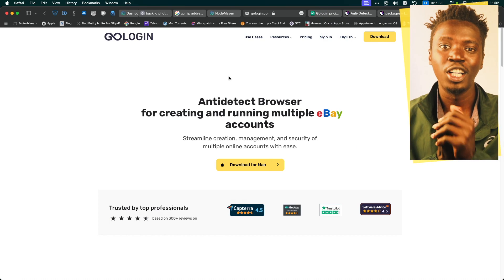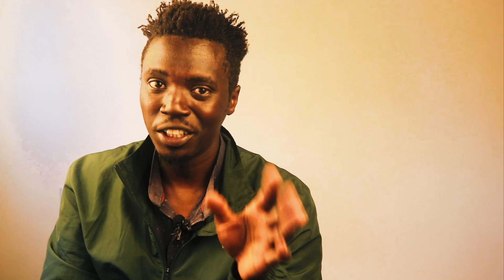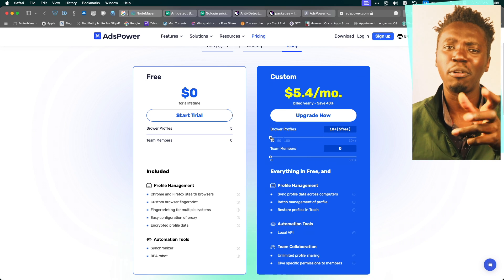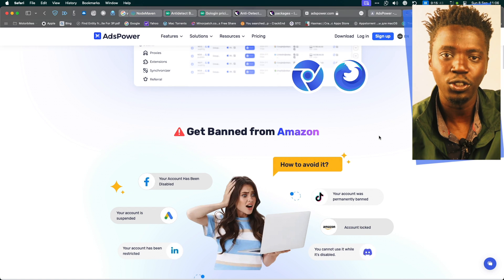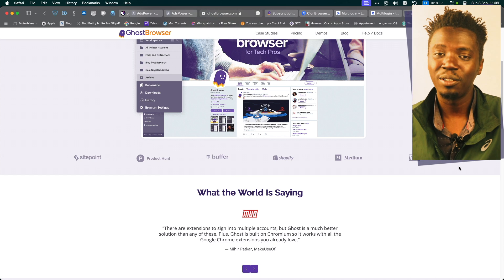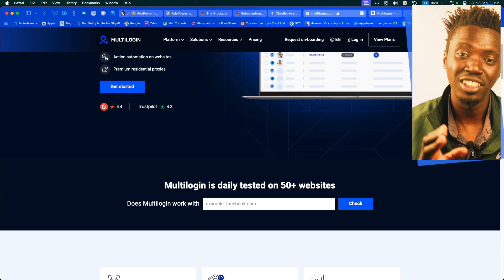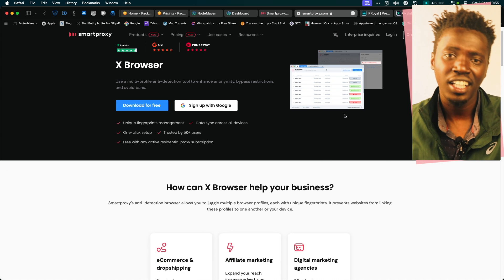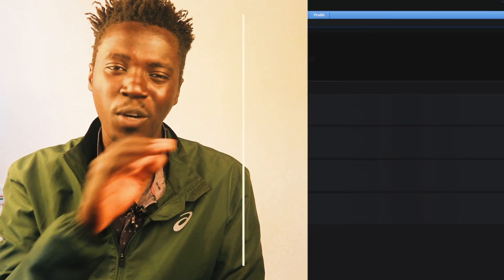The Best Antidetect Browser in 2024: Which should you Use?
If you work requires you to open multiple acounts, then you need an antidetect browser. An antidetect browser allows you to open multiple accounts using one machine. The best is Gologin. the alternatives are listed below.

    - Use code POWER for 2GB extra when paying for the regular package.